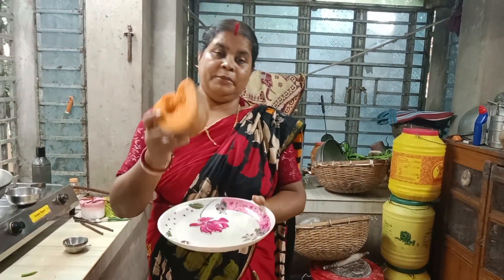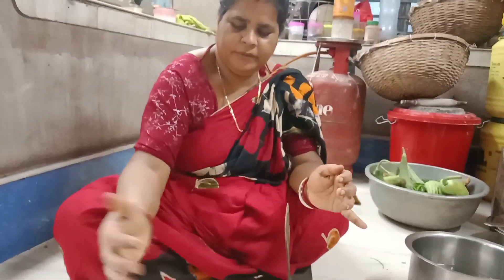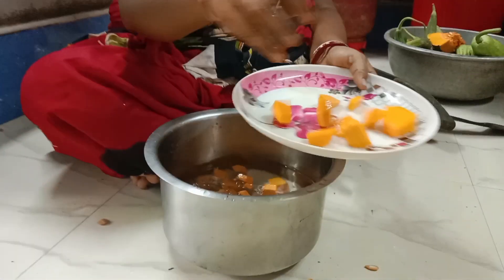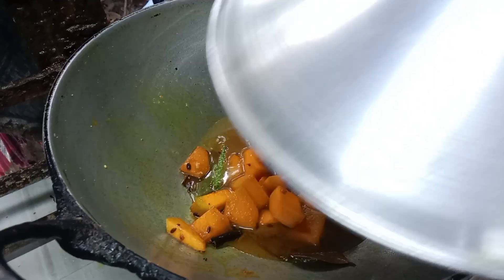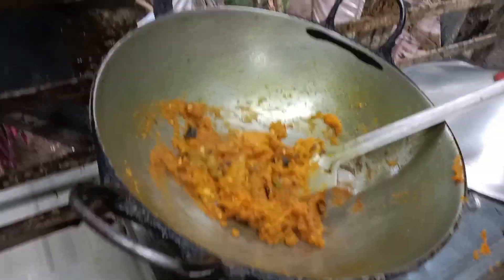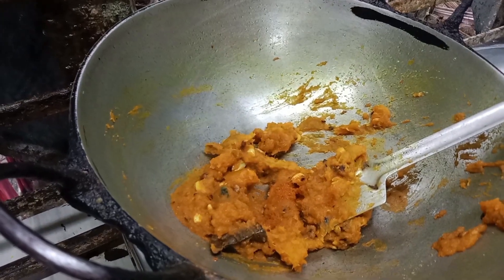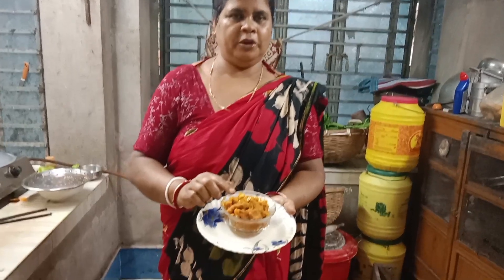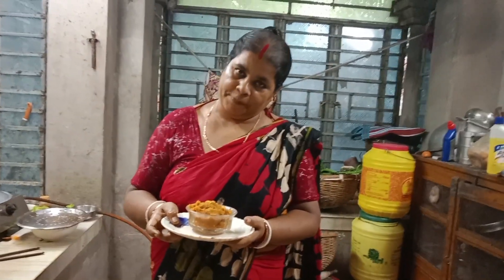আজকে মিষ্টি কুমড়া দিয়ে একটা নতুন রেসিপি রান্না করলাম ✨